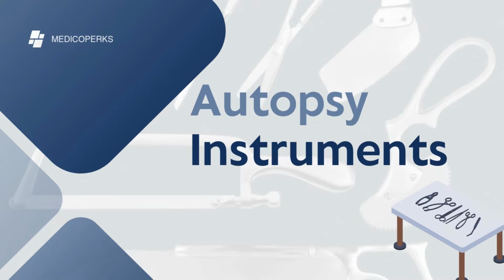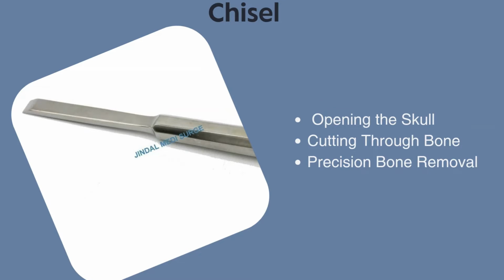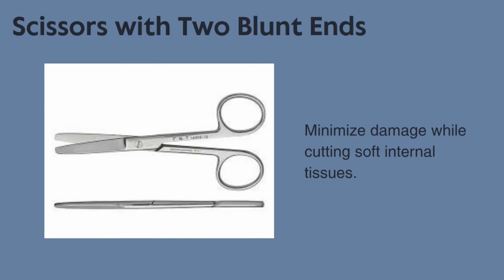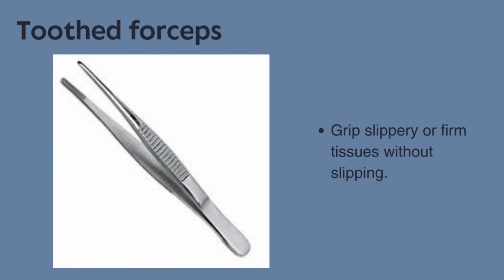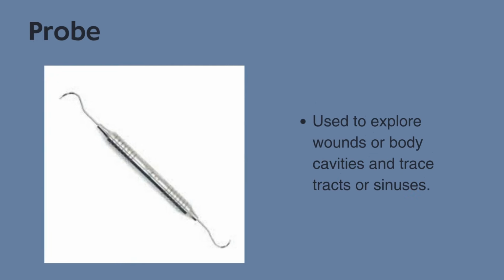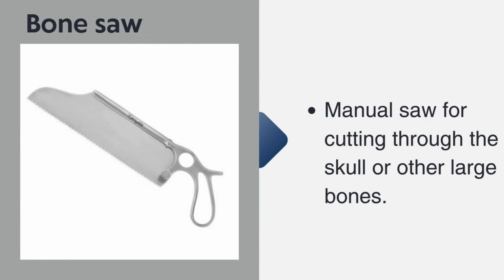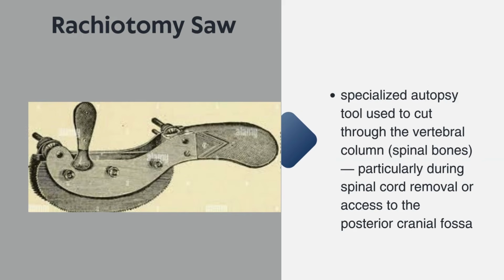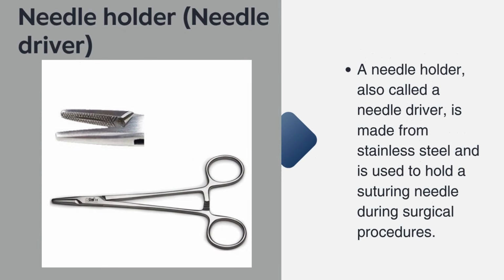Autopsy Instruments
In this video, we’ll explore the essential instruments used during an autopsy — from scalpels and bone saws to forceps and rib cutters. Whether you're a medical student, forensic enthusiast, or simply curious about post-mortem procedures, this video gives a clear overview of the tools used by forensic pathologists.